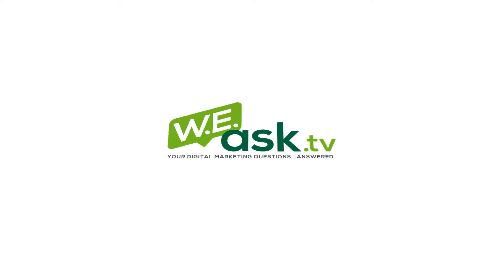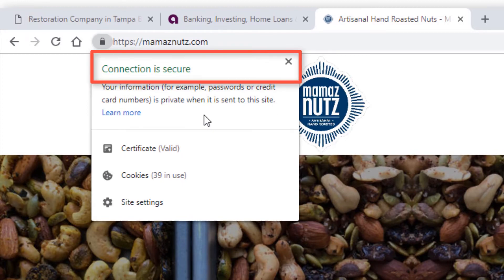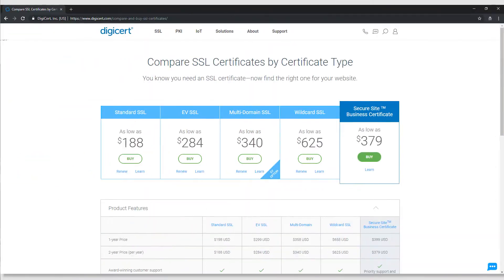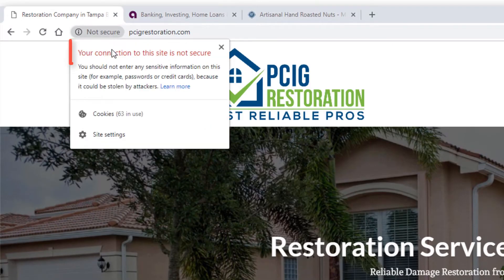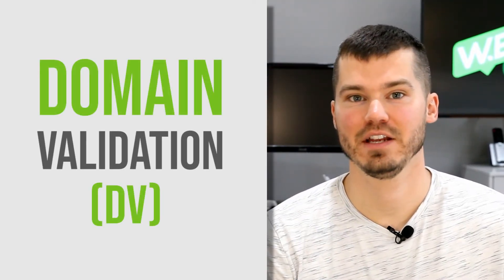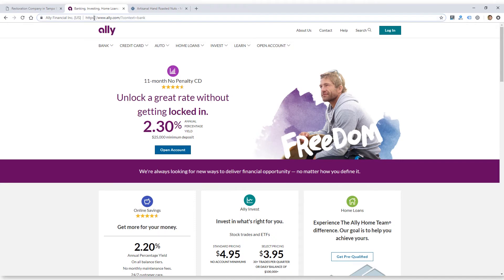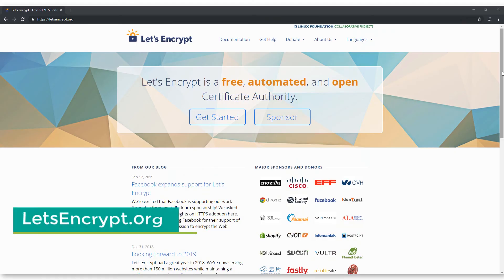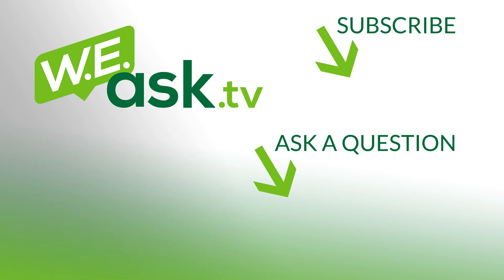Free vs Paid SSL Certificates - What's the Difference? (WEAsk.tv Q3)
SSL certificates to make your site HTTPS are becoming very popular thanks to the "NOT SECURE" warnings in browsers that were introduced in 2018. Now even informational sites are getting SSL certificates to secure their site communications but also to remove that warning in a browser. In this answer, I explain the difference between free and paid SSL certificates and also go over the different types of paid certificates that are available.

References:
1 -- Video on Installing SSL Certificates on WordPress